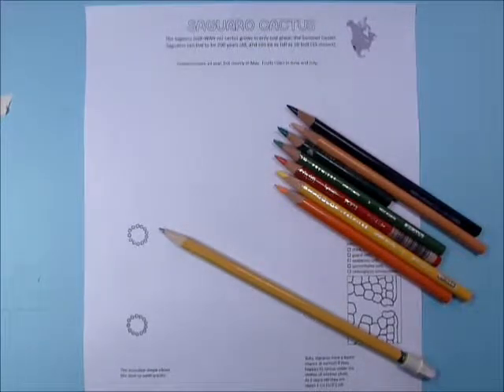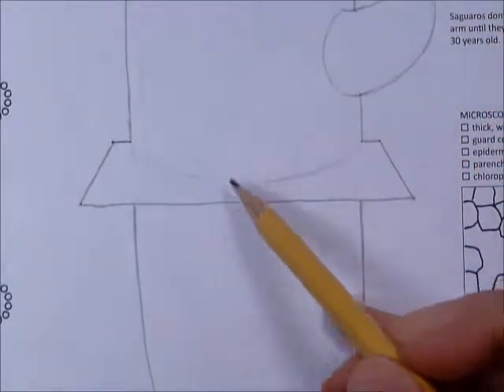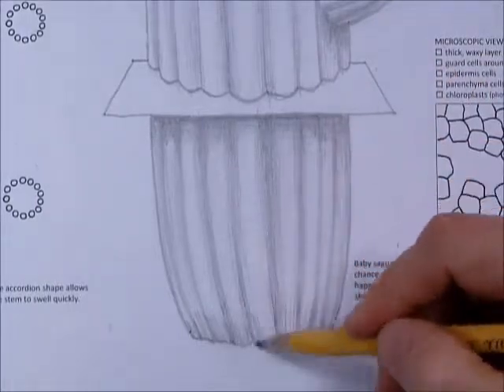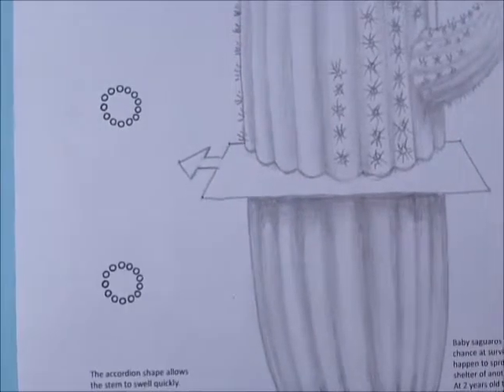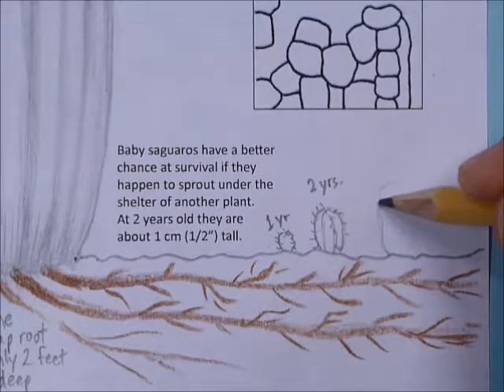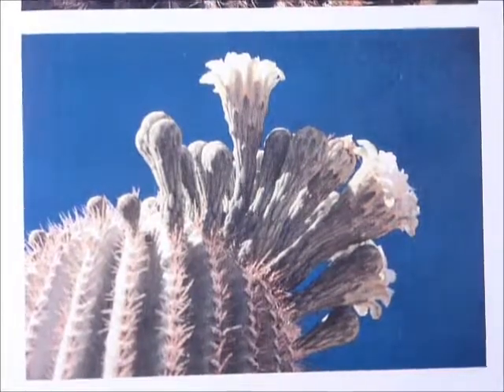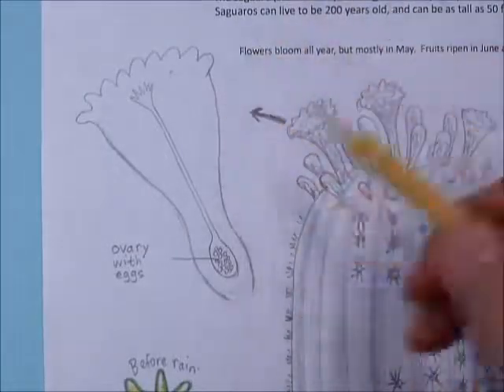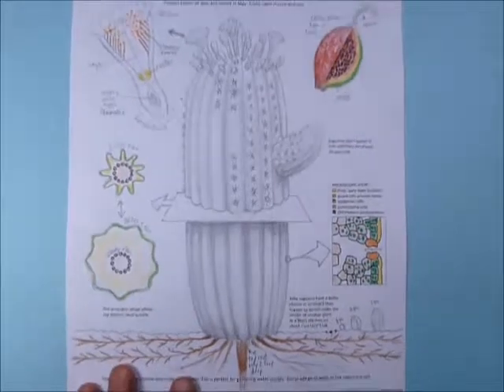Draw a saguaro cactus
Learn about the anatomy, physiology and ecology of the saguaro cactus as you draw along with me.  (You can download the template page free at my website: ellenjmchenry.com, click on VIDEOS tab, then click on BOTANY ART VIDEOS.)